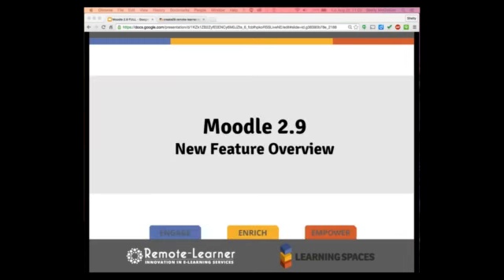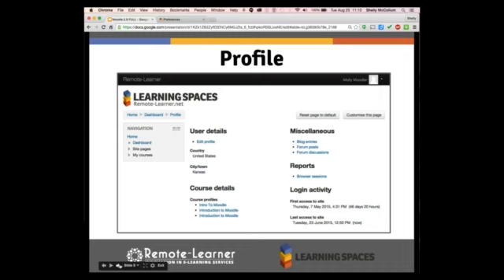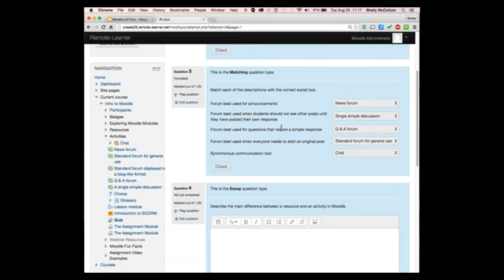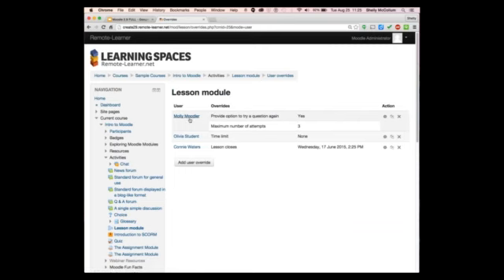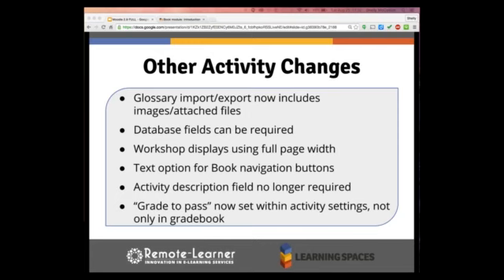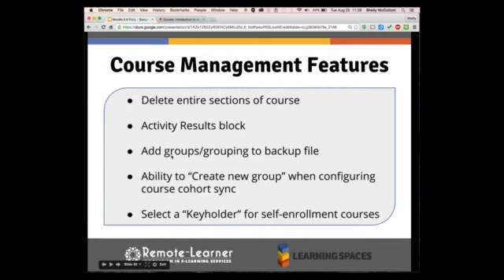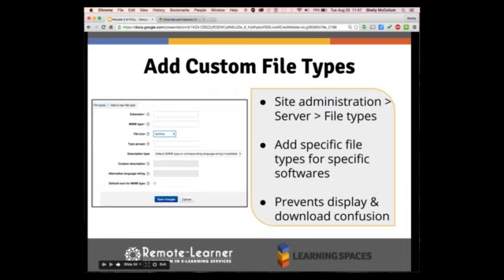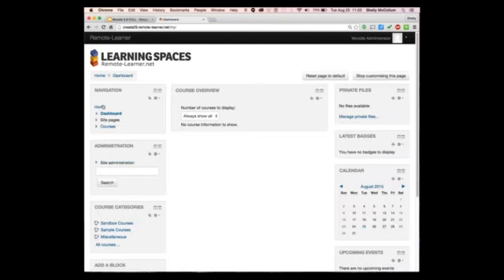2015-08-25 Moodle 2 9 How To's Best Practices Webinar Session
Moodle 2.9 How To's and Best Practices Webinar